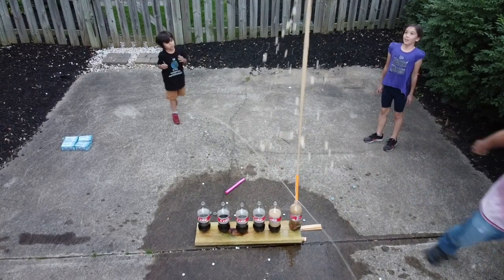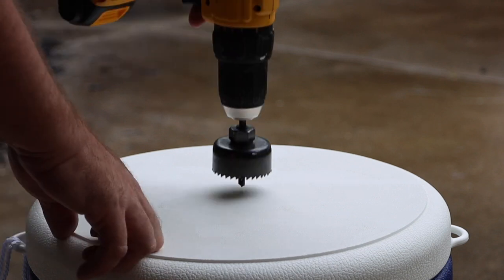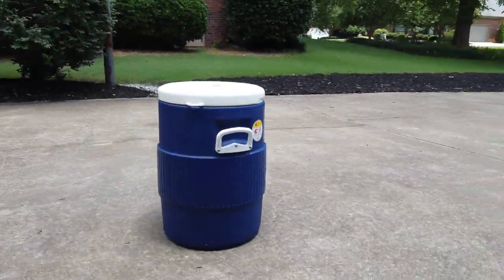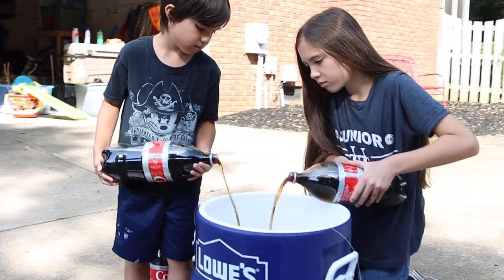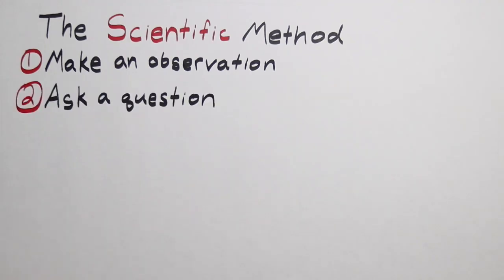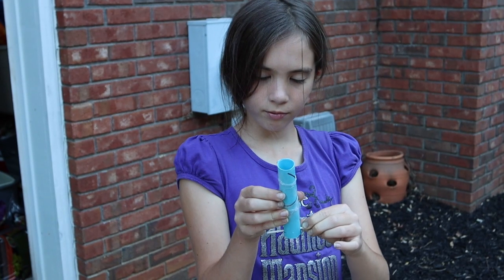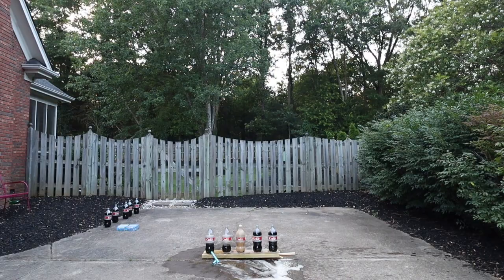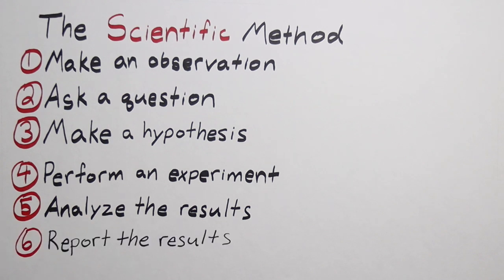Using the Scientific Method to determine the exact number of MENTOS for the highest Coke Geyser.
Episode 14:
After an initial fail at making a large Diet Coke explosion, we used science, The Scientific Method, to help us determine the exact number of mentos you need for the highest Diet Coke geyser!

Watch the video and then teach your kids about the scientific method and help promote problem solving in their curriculum.

If you're interested in doing a Coke/Mentos experiment and don't want the hassle of making your on mentos launchers

It's also hard to find multiple packs of mentos, so